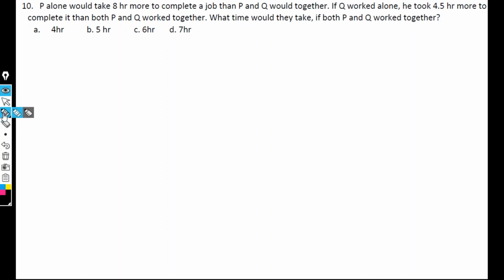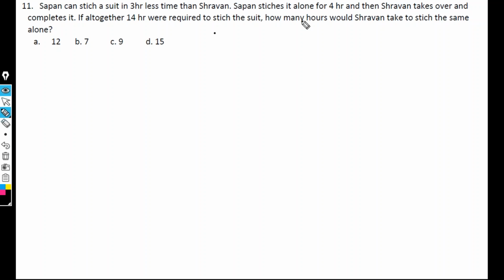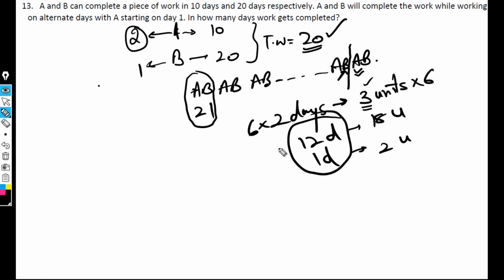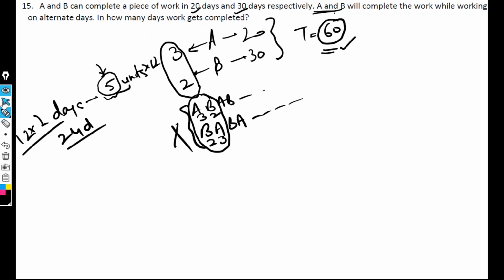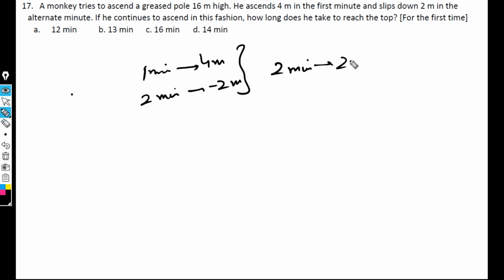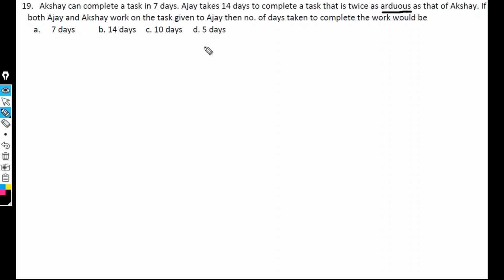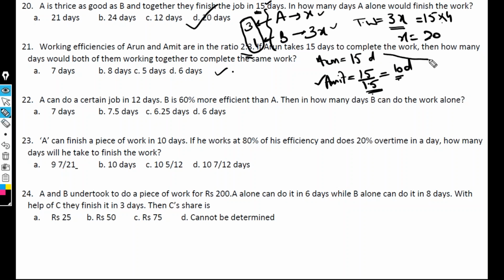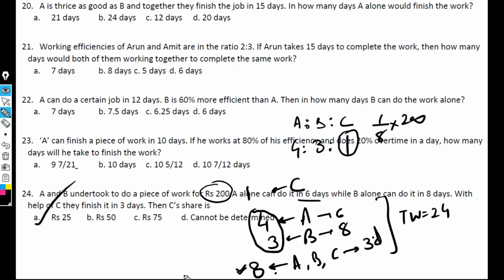Time and Work 2